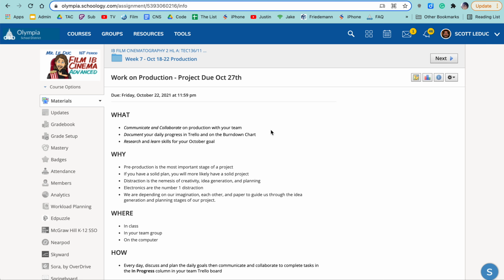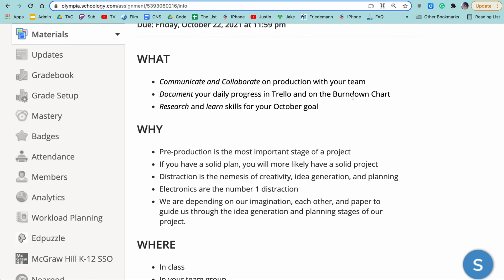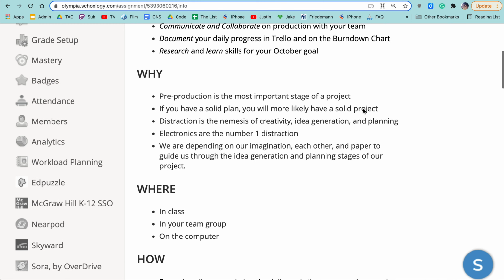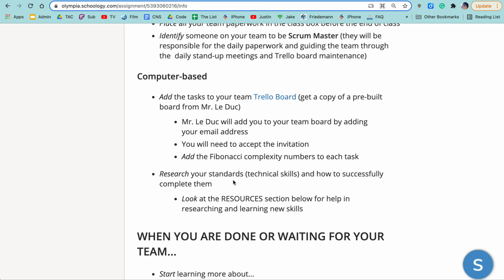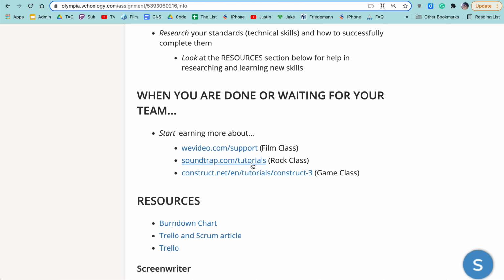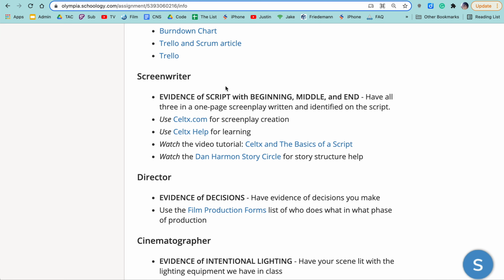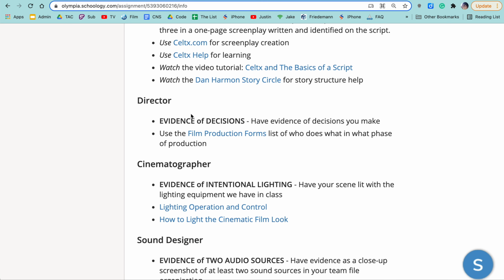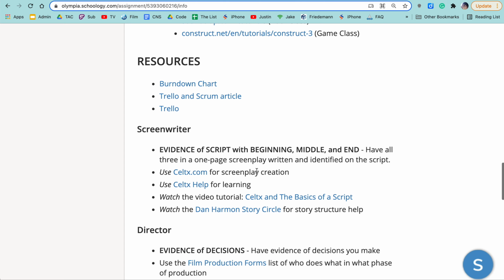Mr. Le Duc's Week 7 Overview Video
We are in production on our October projects.

Start each day with a STAND-UP MEETING to review your team's TRELLO BOARD, SET INDIVIDUAL GOALS for the day, and update the team BURNDOWN CHART.

No cell phones unless Mr. Le Duc approves the use BEFORE YOU USE IT!